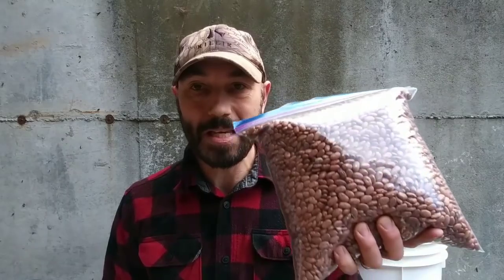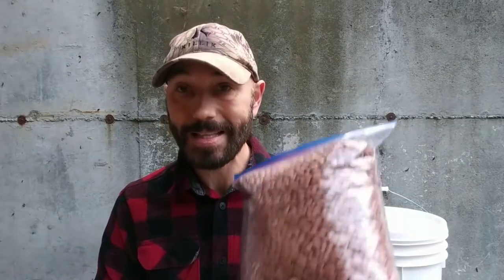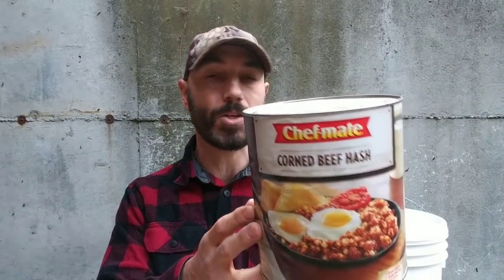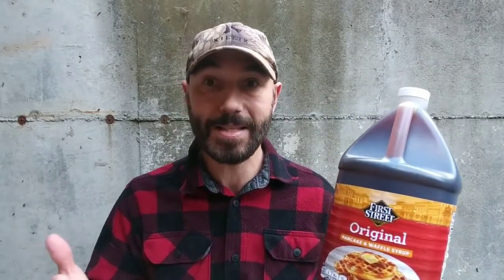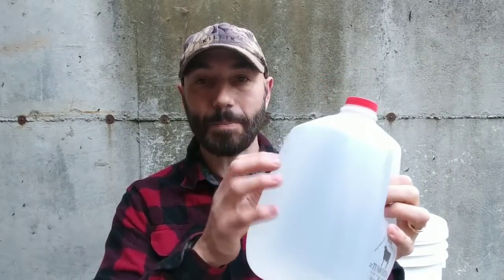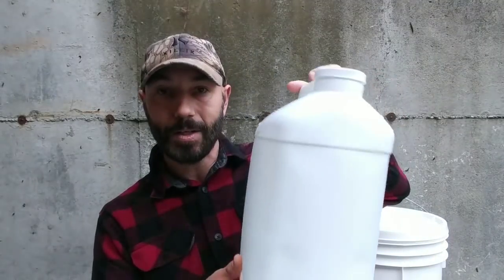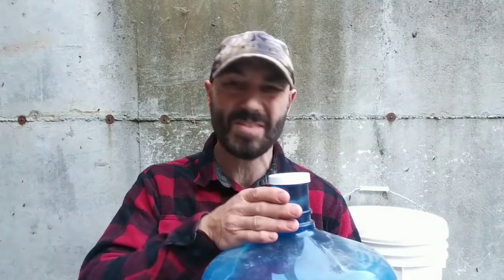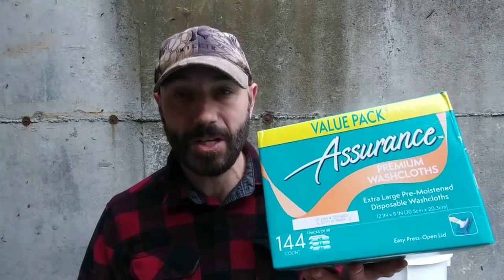Essential Preparedness! What To Stockpile?